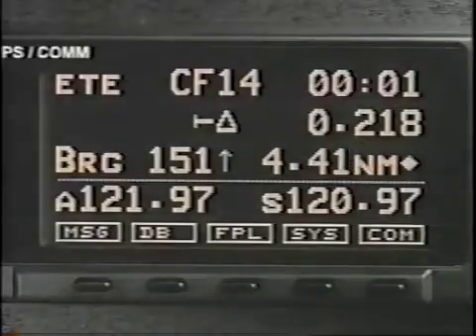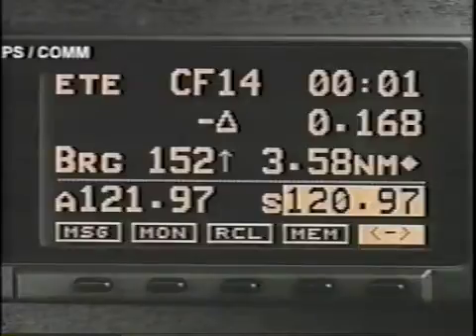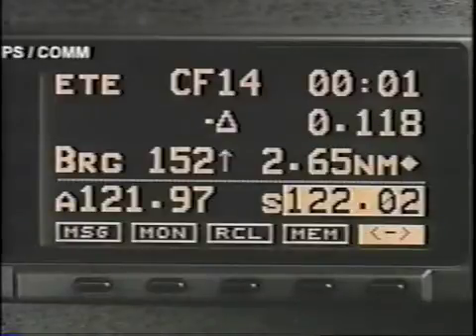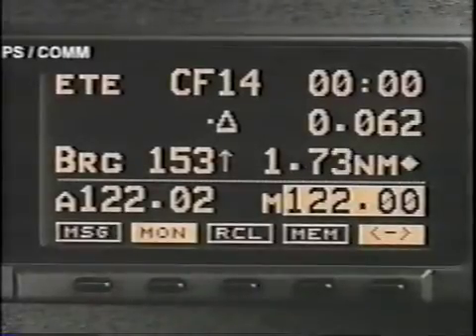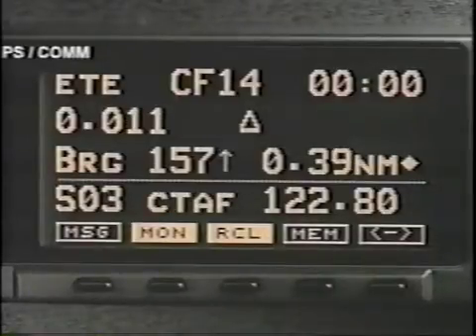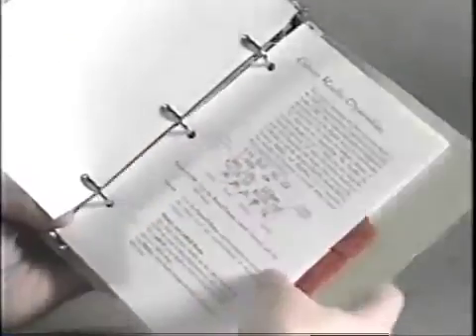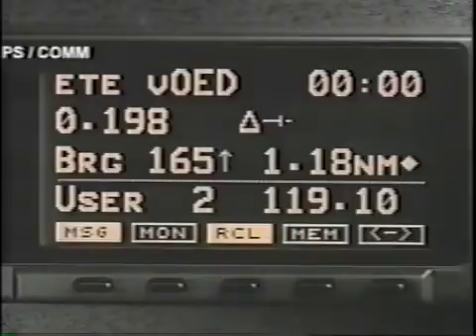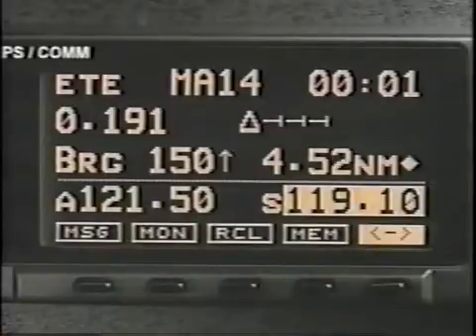Apollo GX60 Communications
Training video for the communication functions of the Apollo GX60 IFR GPS navigator.